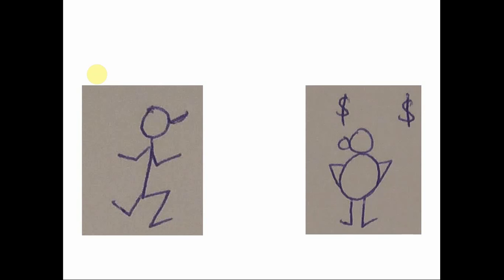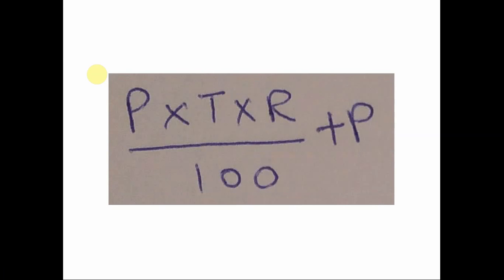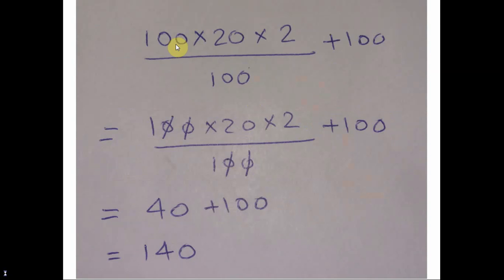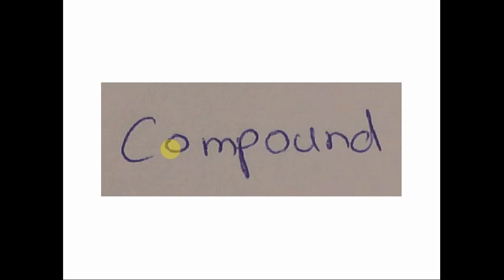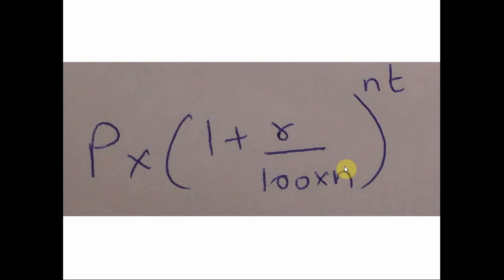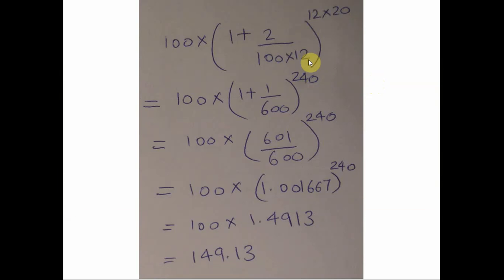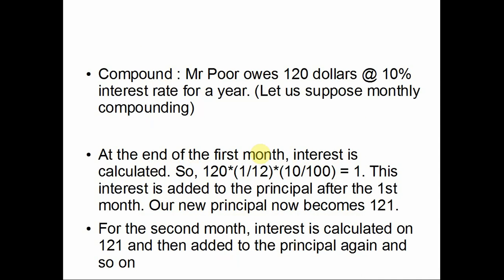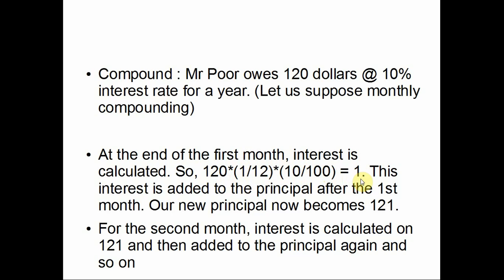Simple and Compound Interest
An Explanation about Simple and Compound Interest, Formulae and lesson.